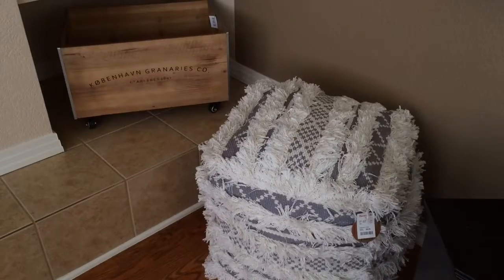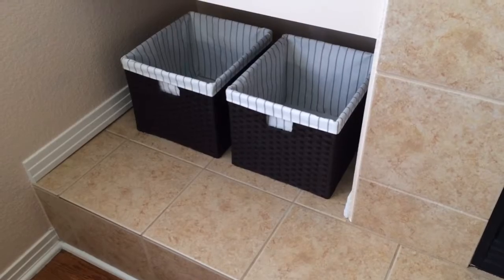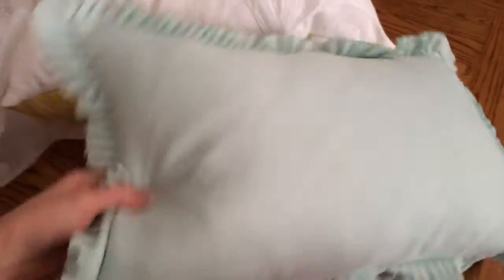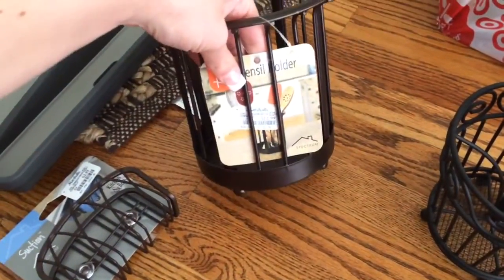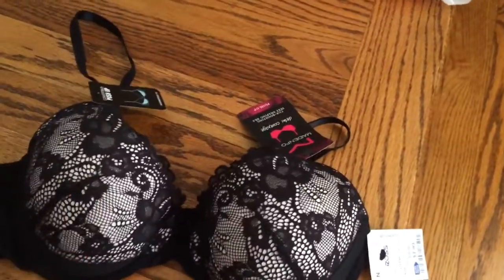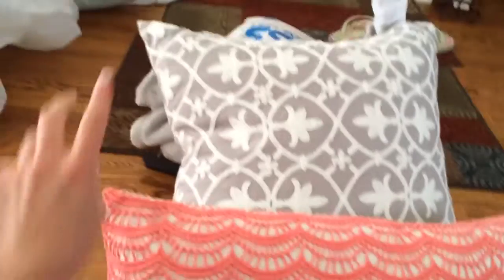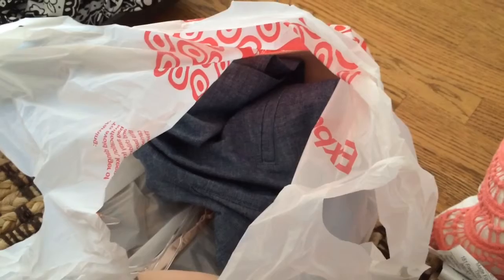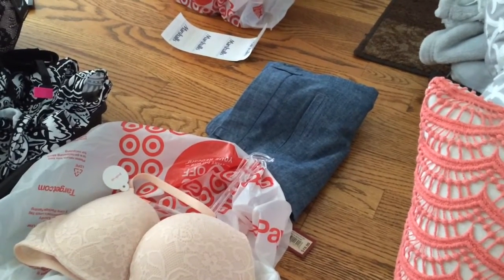Huge Home Decor Haul!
Instagram is @cassidysreborns